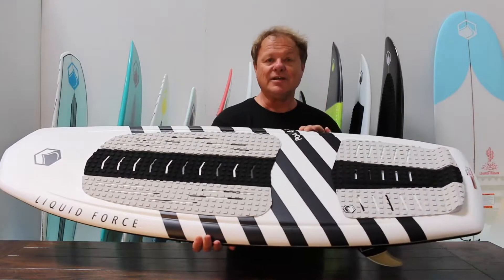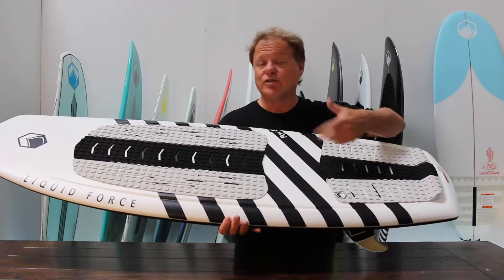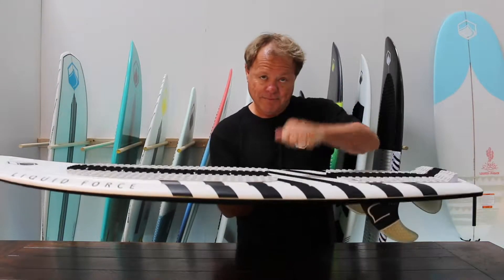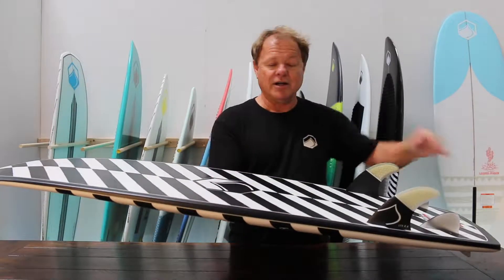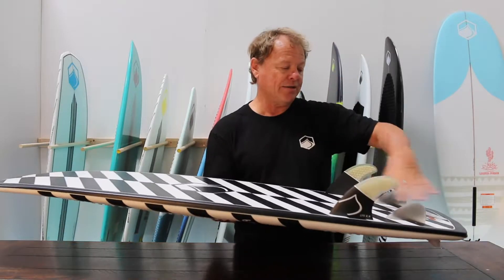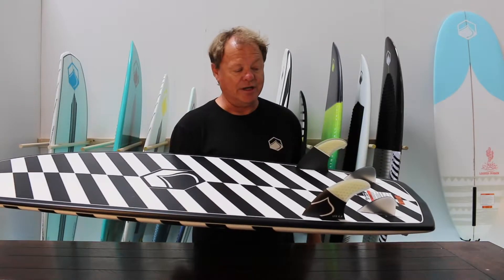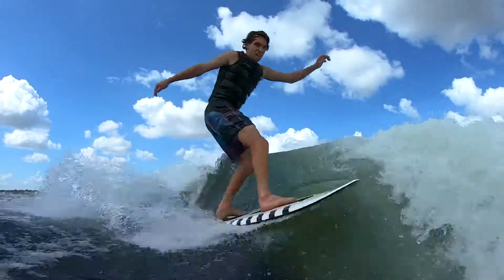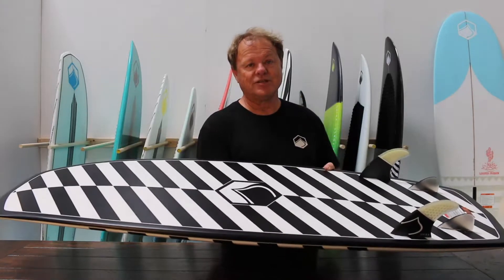Liquid Force Tech Talk - 2020 Pod Wakesurfer